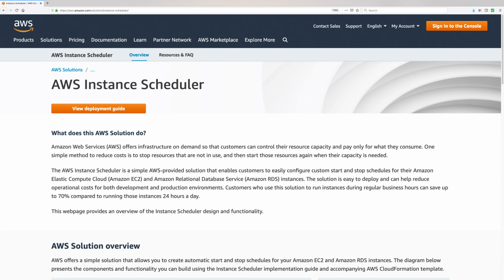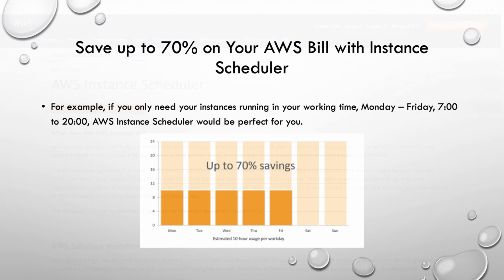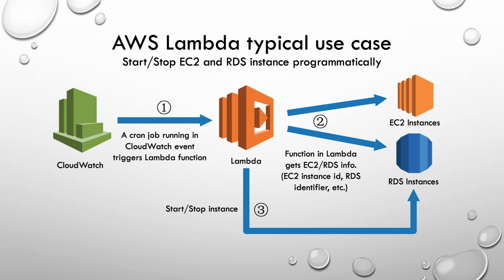PYTHON & AWS - Start Stop EC2 and RDS Instance by AWS Lambda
8K | Start stop EC2 and RDS instance by AWS Lambda (Node JS)

AWS Instance Scheduler implementation guide: